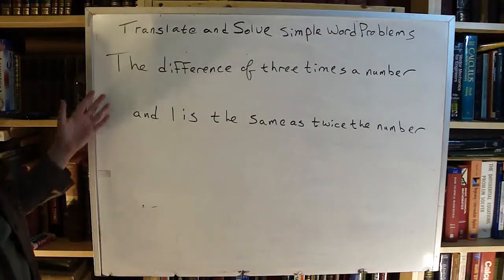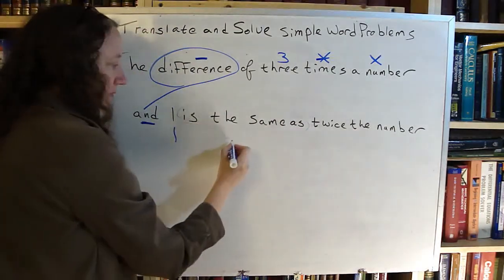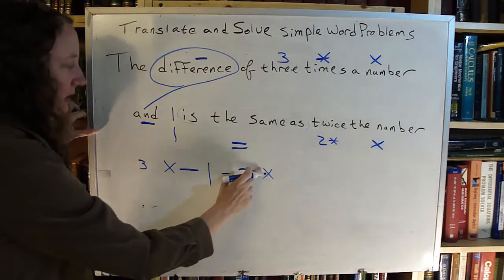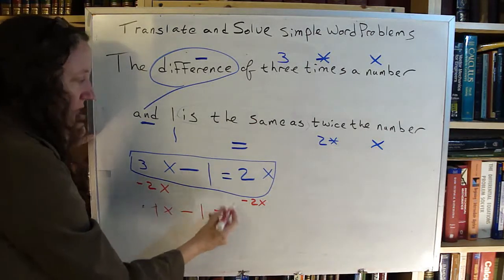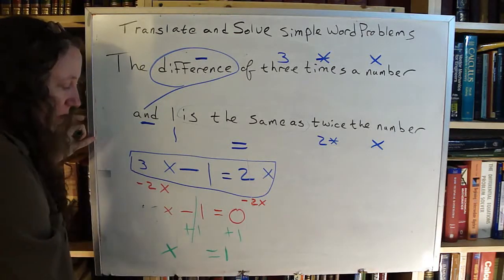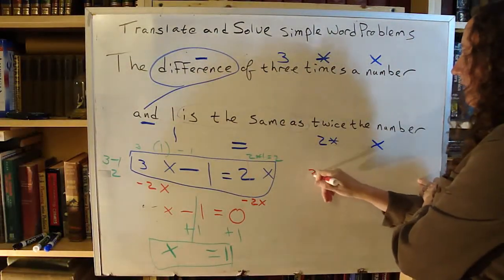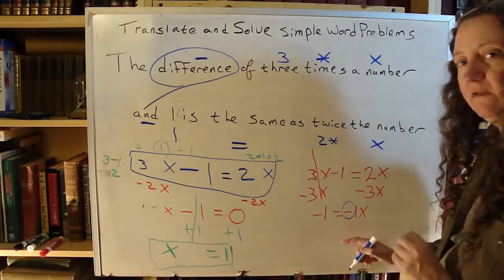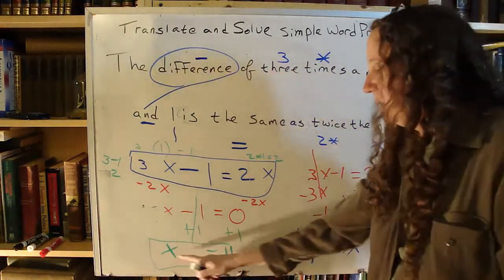Math Literacy 093 Translate and Solve Simple Word Problems B